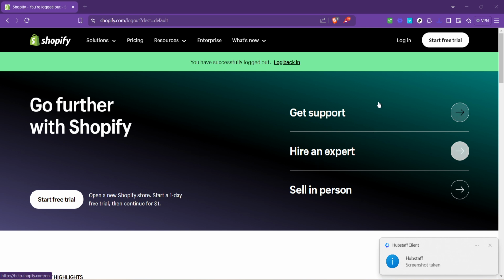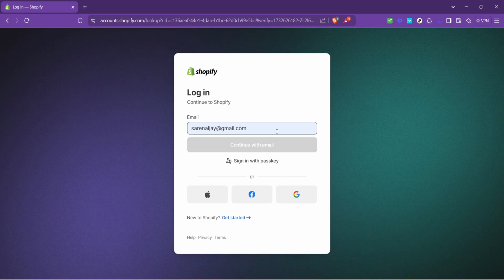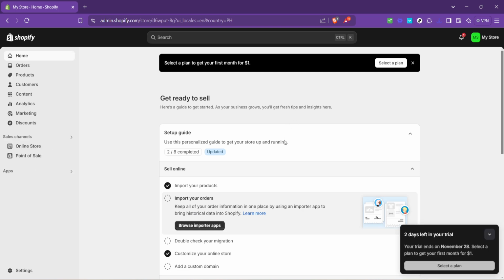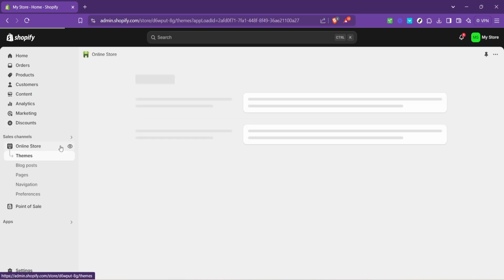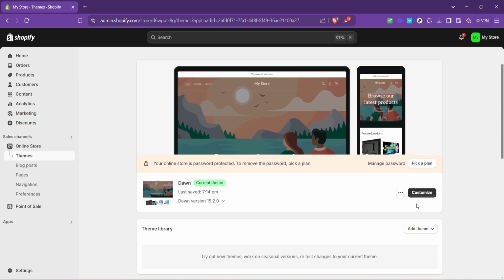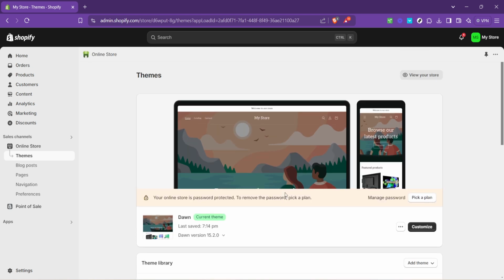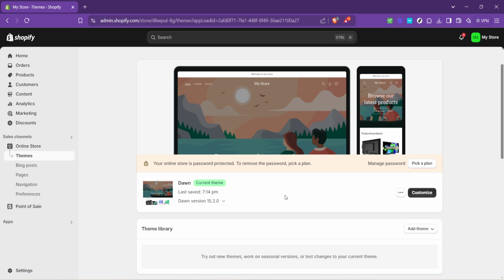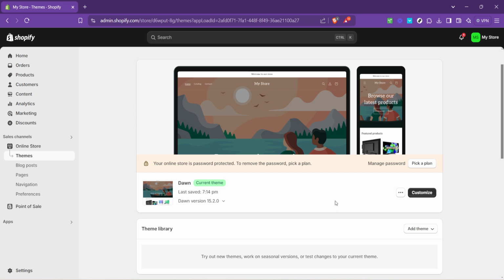How to Know Shopify Theme Name (Full 2024 Guide)